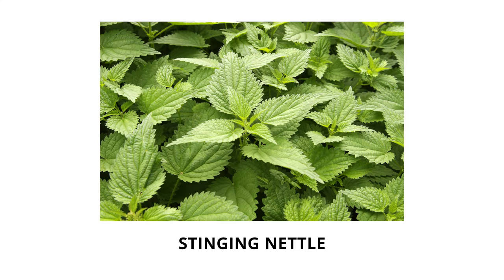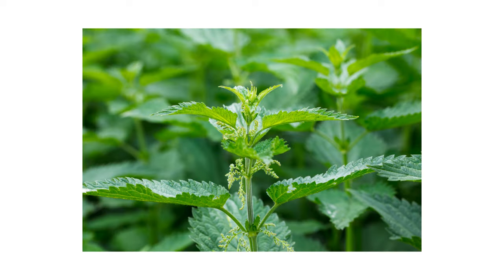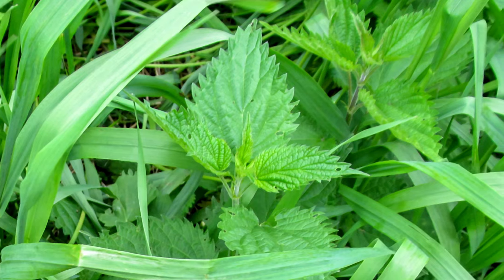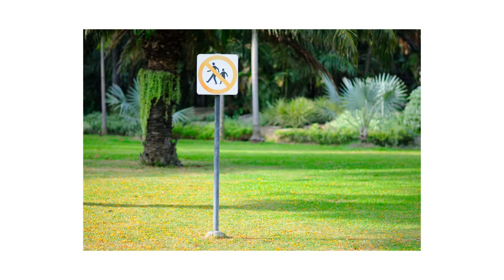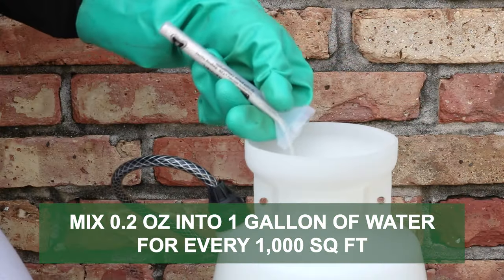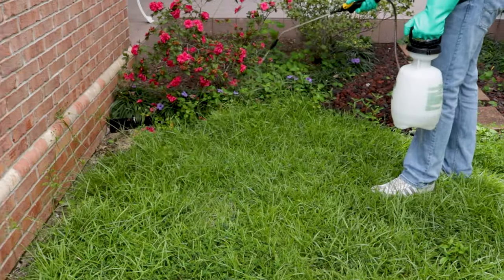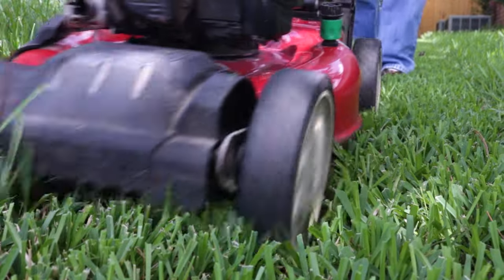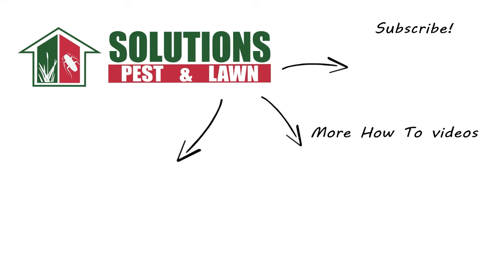How to Get Rid of Stinging Nettle [Weed Management]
Stinging Nettle is a perennial broadleaf weed known for the tiny hairs on the leaves and stems. Contact with these hairs will result in itching and burning rashes.

Stinging Nettle plants grow from 3.5 feet to 10 feet in height. The stems grow upright, branching at the base of the plant. The stems are covered in both long, stinging hairs and shorter, non-stinging hairs. The leaves grow from 2.5 inches to 5 inches in length. They can have 3 to 5 veins that branch from the base of the leaf. The leaves are also coated in stinging and non-stinging hairs. When it's time to flower, stinging nettle produces flowers that are whitish green.

Stinging nettle thrives in areas with damp soil that see only partial sunlight throughout the day. It does not grow well in climates of excessive heat or where there is prolonged exposure to the sun. Common sites where stinging nettles are found include, but are not limited to, pastures, ditches, overgrown areas, wooded areas, and yards.

This plant is considered a summer annual. Seeds germinate in spring, and the flowers often bloom from March to September.

To eliminate stinging nettle on commercial or residential properties, use a selective, post-emergent herbicide that’s labeled not to injure your property’s turfgrass.

If you have Stinging Nettle growing on properties with cool-season grasses, we recommend 2,4-D Amine. The labeled application rate for spot treatments with this product is one-quarter of a pint of concentrate mixed into 3 gallons of water or 1 and two-thirds fluid ounces of concentrate mixed into 1 gallon of water.

If you have Stinging Nettle growing on properties with warm-season grasses, we recommend Fahrenheit Herbicide. For spot applications, mix 0.2 ounces of the product per 1 gallon of water to apply over 1,000 square feet. Keep in mind that when making applications over St. Augustinegrass, Bermudagrass, or Zoysiagrass, temporary stunting or chlorosis may occur.

For either of these products, we recommend you mix and apply your herbicide with a handheld sprayer.

Spot-treat any nettle you’ve found during your inspection. Use a fan or cone spray pattern to ensure the leaves are fully coated, and spray the weed to the point of wet but not runoff. Be sure to spray on calm days when temperatures are not too hot and when wind speeds are low to minimize drift.

When applied properly, affected weeds will yellow and begin to die. Conduct follow-up applications as necessary. Reapplication intervals with 2, 4-D Amine range from 21 to 30 days. Reapplication intervals with Fahrenheit range from 4 to 6 weeks.

Applications are most effective when the plant is young and actively growing, before flower or seed production.